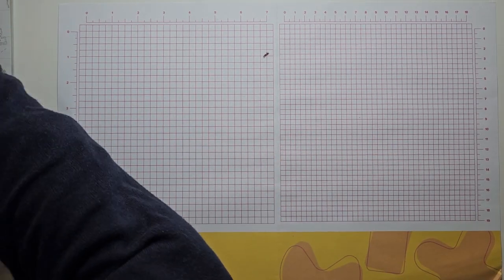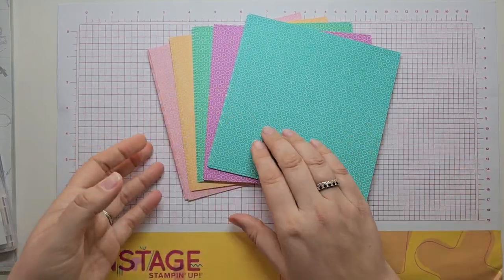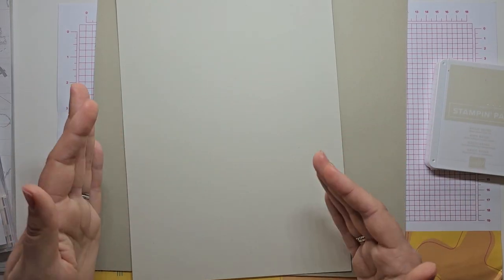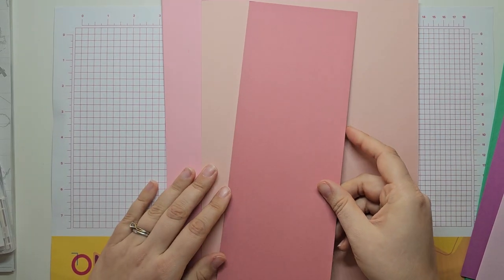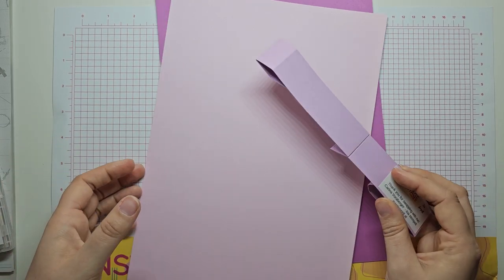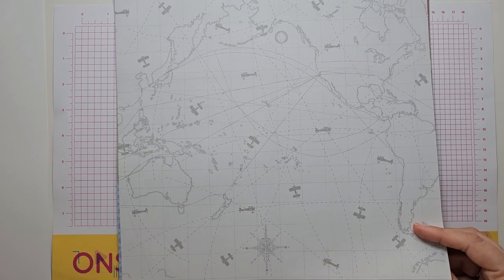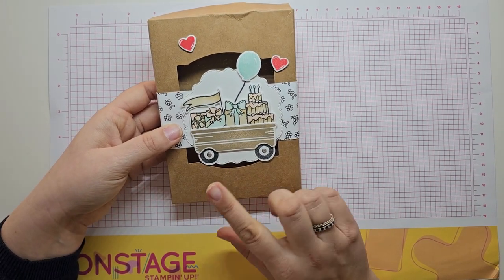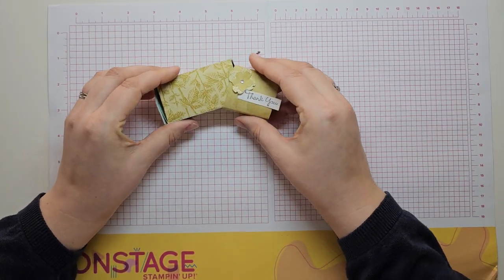Product Purchase Premier Unboxing 2024-2025 Catalogue